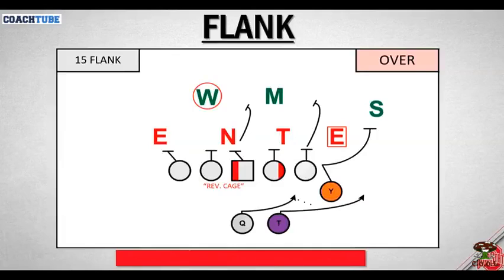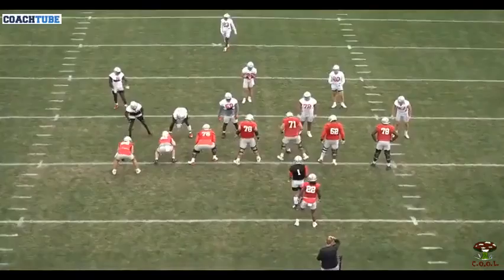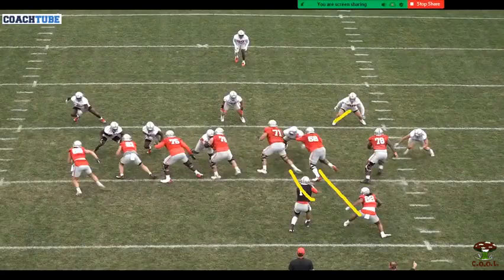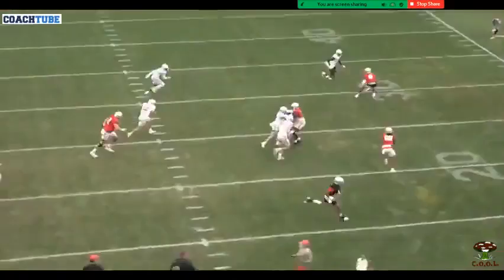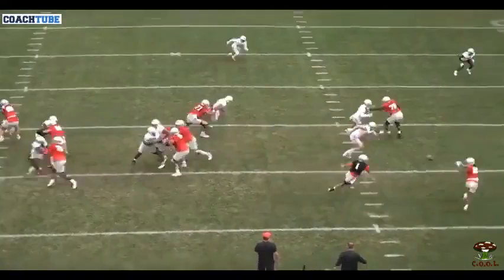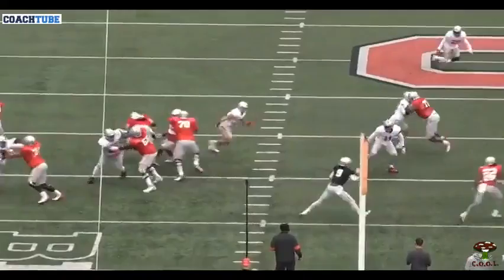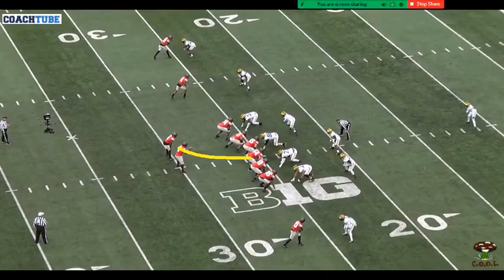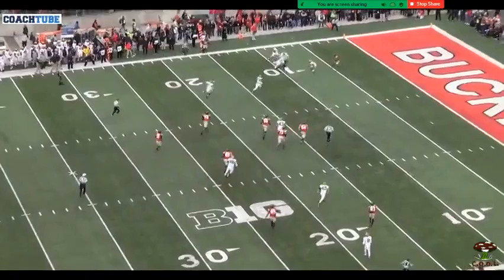Ohio State OL Coach Greg Studrawa - Flank (Pause Option) Scheme.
Former Ohio State OL Greg Studrawa breaking down their "Flank" play. Concept is commonly referred to as Freeze Option. Great scheme answer vs gap exchange.